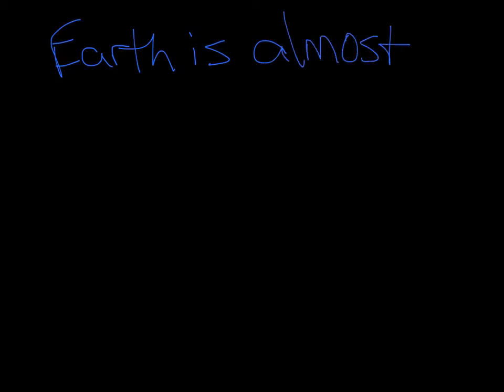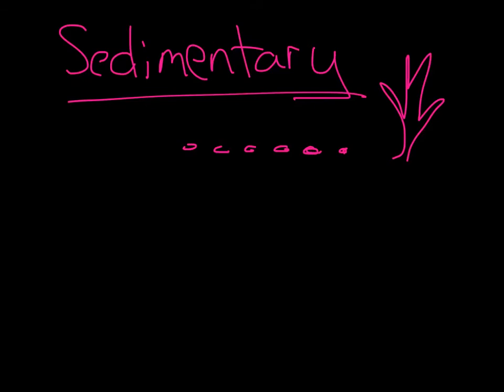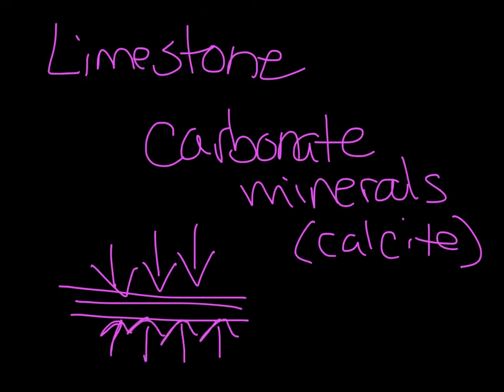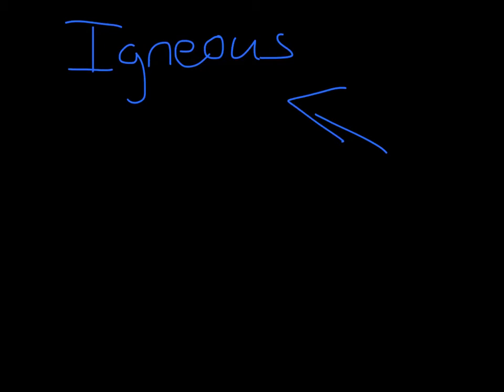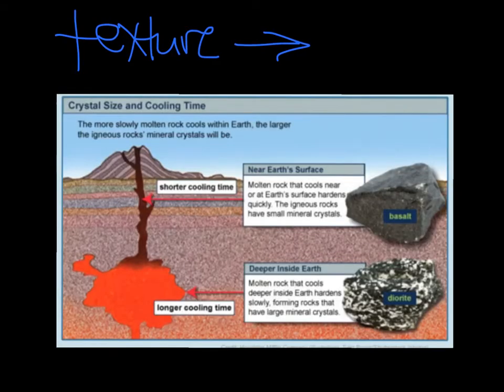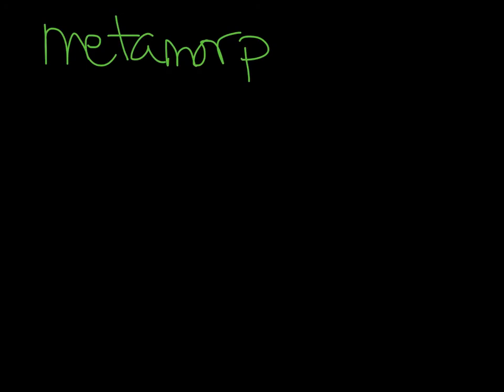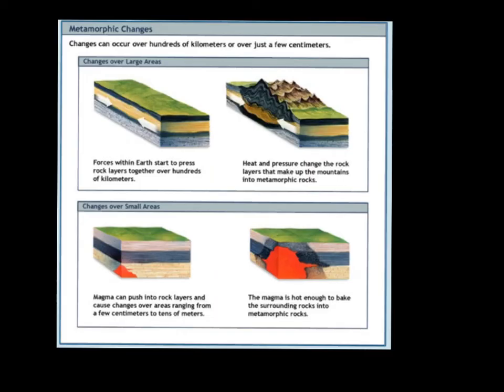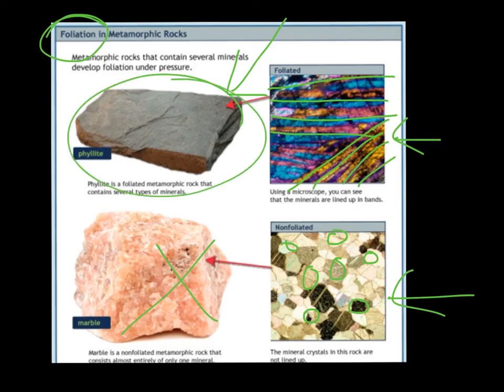Earth - 2.3 - Rocks